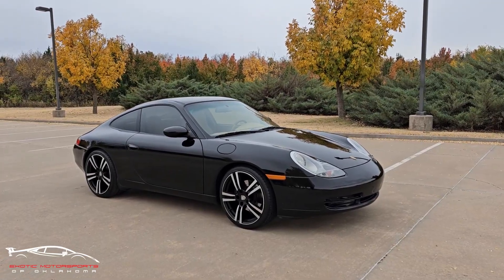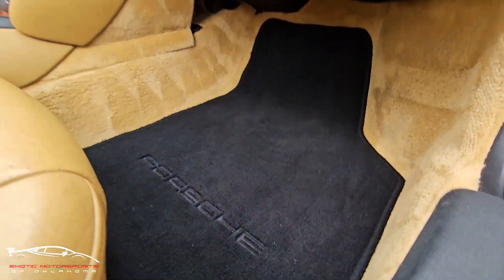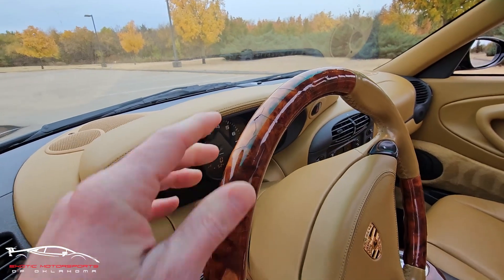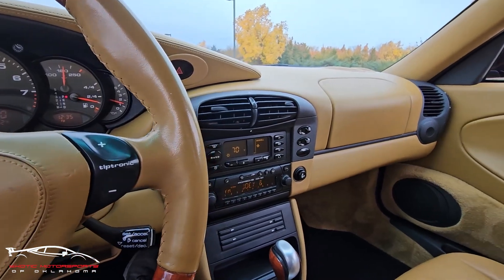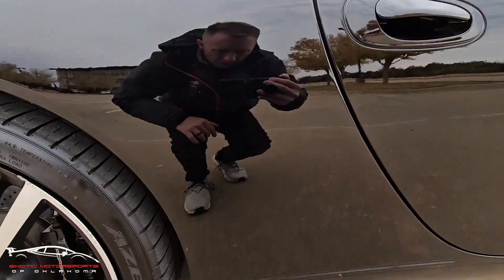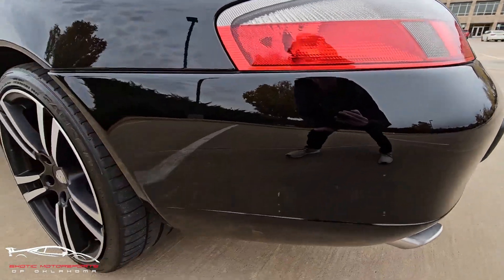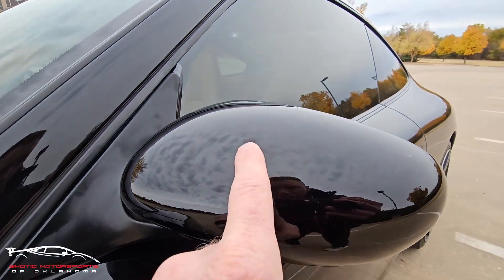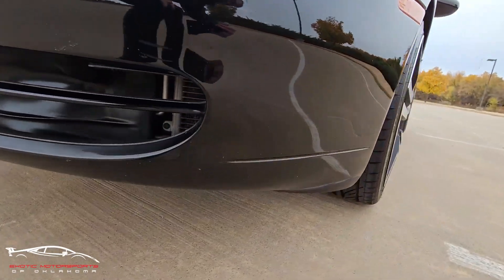1999 PORSCHE 911 CARRERA For Sale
PRICE: $27,995 - 77,414 miles

--QUICK LINKS: All our Links in 1 Spot!

--TIKTOK: Best place to see new arrival teasers and more!

--YOUTUBE: Watch all our walkaround videos here!

--INSTAGRAM: Lots of fun stuff posted here!

--ADDRESS: 601 Enterprise Dr, Edmond, OK 73013

Oklahoma’s premier exotic car dealer! We ship nationwide! Drive your dreams!